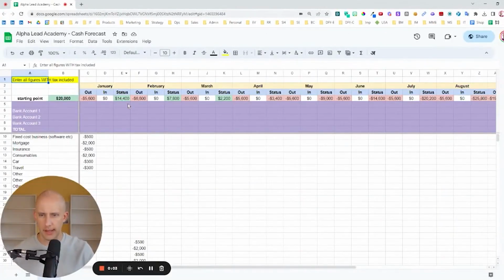Get Better at Managing Your and Your Company's Cash Situation (Advice for B2B Consultants)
Cash is King. It's important that you know how much King you have and will have now and in the foreseeable future. I often encounter Solopreneurs and small B2B business owners who don't have a full grip on their finances - outflows and inflows, cash forecasts, how much money will there be 6 months from now etc.

I have built a tool for that I wanted to share with you today.

Endlessly creative as I am, I call it the Cash Forecast Tool.

Using this tool, you will be able to flexibly insert upcoming expenses, account for new revenue coming in, and be able to reliably predict how much money will be in the bank 3,6,12 months from now.

And you can use it for both your business, as well as for your personal finances.

2. Click File and Make a Copy
And voilà, you have your own version.
Then, watch the video so you know how to use it.